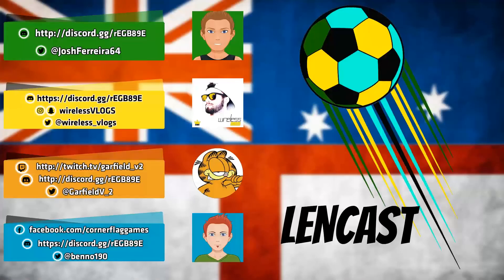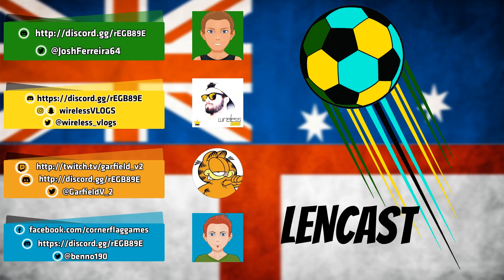LENcast EP 13- THE FIFA 19 DEMO IS IT GOOD OR IS IT SHIT! WE DISCUSS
Welcome to LENcast!

A weekly podcast about mainly football related and sometimes real life news.

| SOCIAL MEDIA |

| Lads Entertainment Network |

| CROSSBAR CAPERS |

| WirelessVLOGS |

|Garfield V2|

| Corner Flag Games |